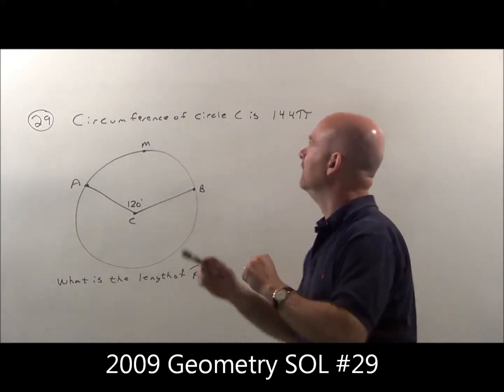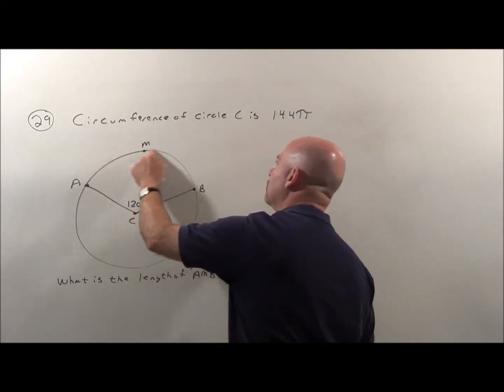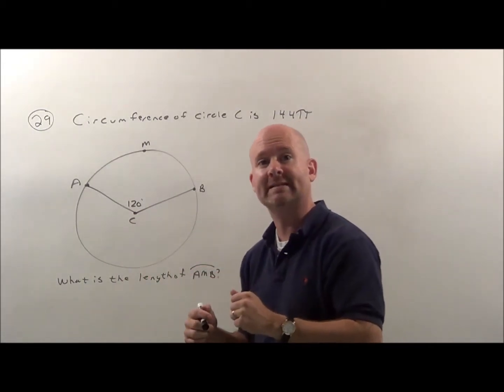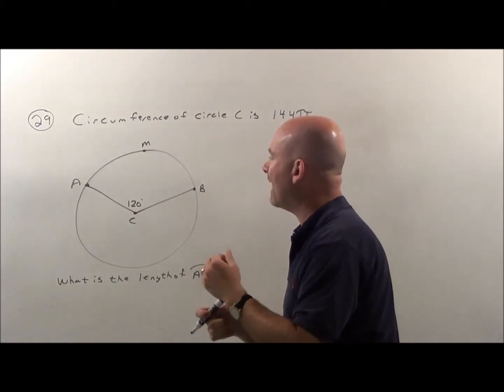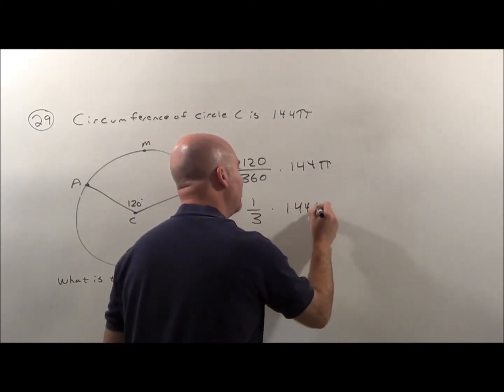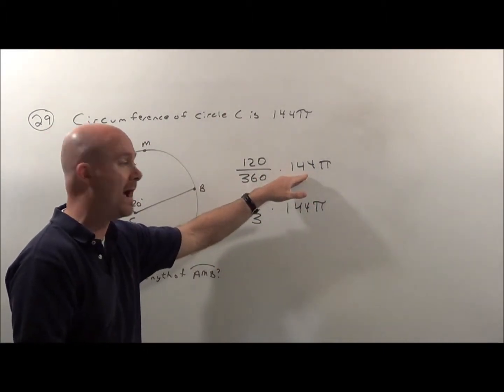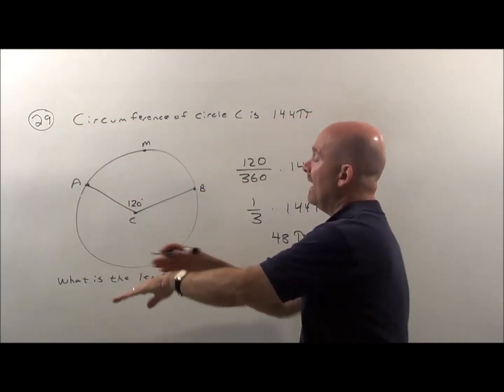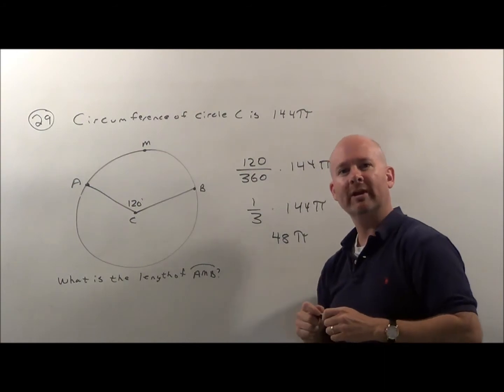2009 Geometry SOL Question 29